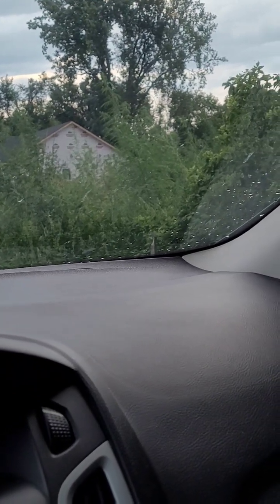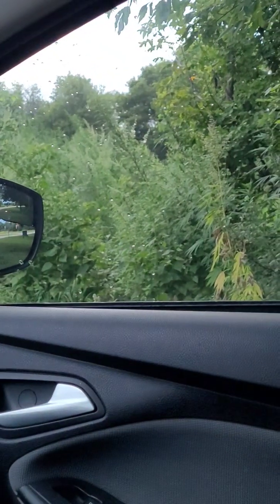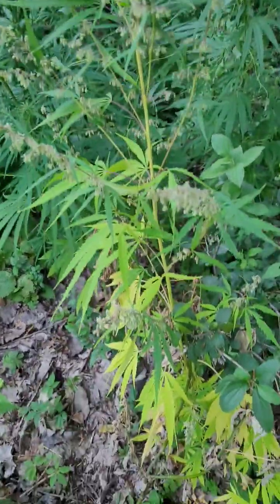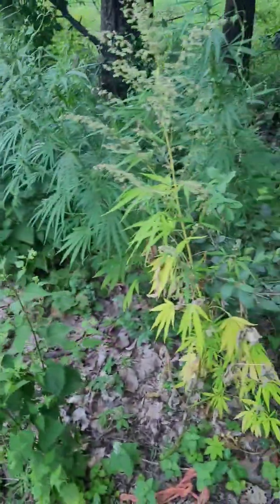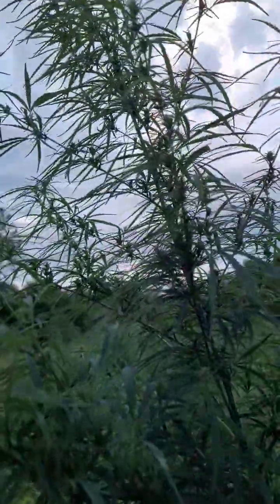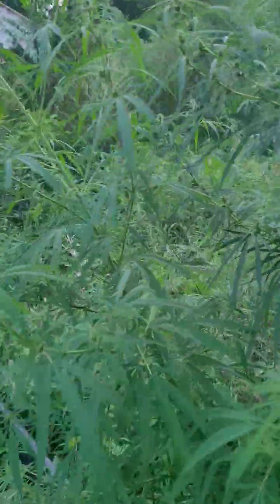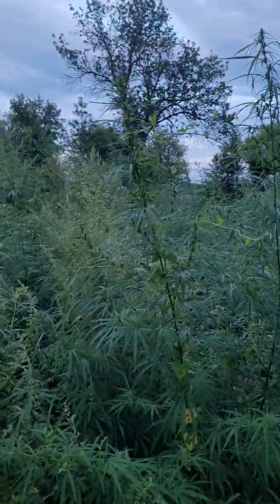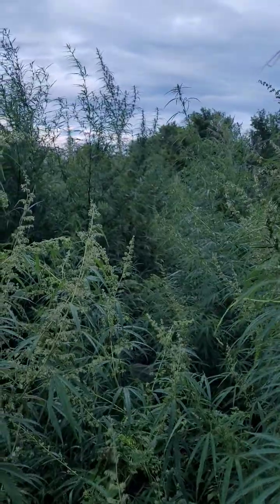Another Visit to the Wild Minnesota Sativa Patch Next to New Homes - 20 feet tall / Almost 7 Meters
Right next to a creekside home construction site,  there's a huge patch of wild Minnesota sativa. The males are already finishing up. Some females are 20 feet tall (almost 7 meters)! Amazing!

I found out that wild Minnesota cannabis is a Sativa that was used when they 1st developed cannabis extracts. Scientists used it to first isolate and identify cannabinoids. This was started in the 1930s. To distill the oil, they took 40 kilos ( 88 pounds!) of flowers, dried then distilled down to 100 grams red oil. The first hash oil was developed by the US Government in the 1930s! They named the wild Minnesota Sativa "Ditch Weed"

Read the report here:

Minnesota wild hemp: a crucial botanical source in early cannabinoid discovery - PubMed